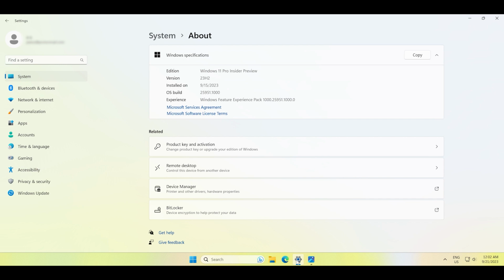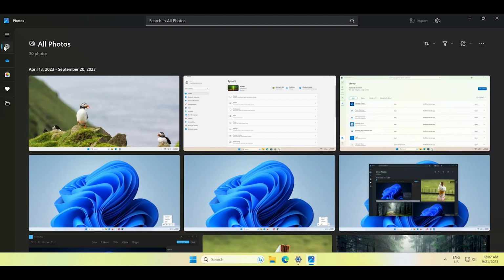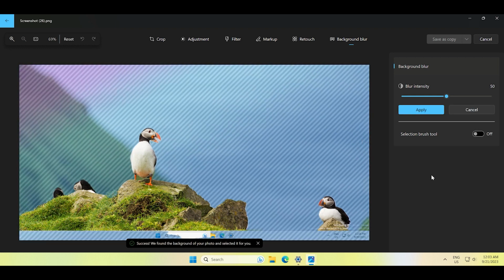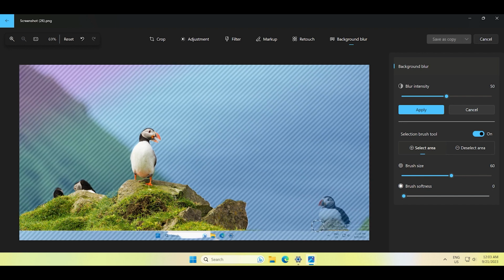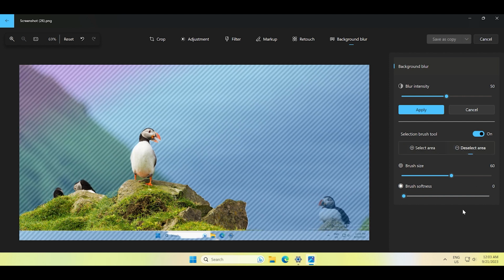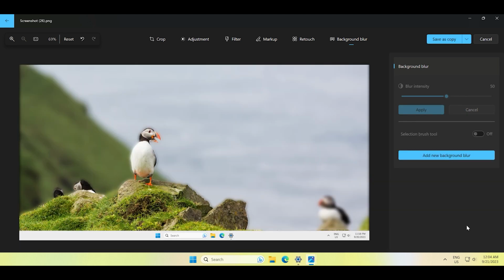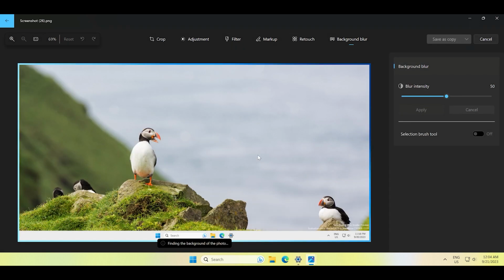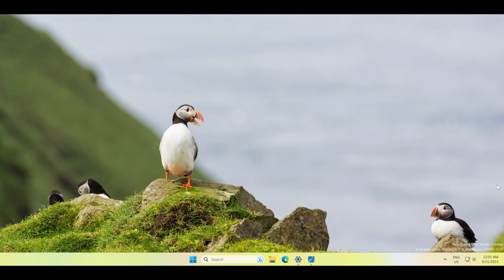How to Blur Background in Windows Photos App on Windows 11 | Blur Images Instantly (New Feature)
Want to blur background in Windows Photos app? No need to install Photoshop or try other apps to blur images when you can do it directly using the Windows Photos app.

The latest version of Windows Photos app (version - 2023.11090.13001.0 or higher) offers the new background blur feature with both auto and custom area blur selection. You will have to upload to the latest build in the Windows Insider (Canary or Dev) to get access to the app.